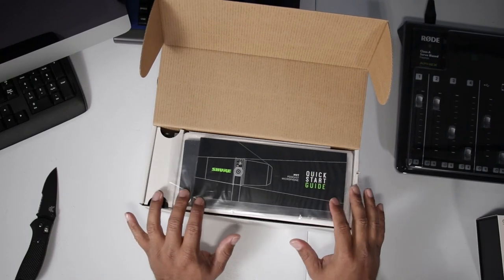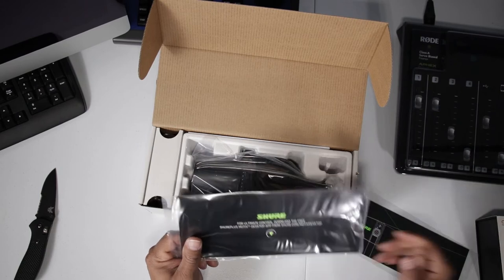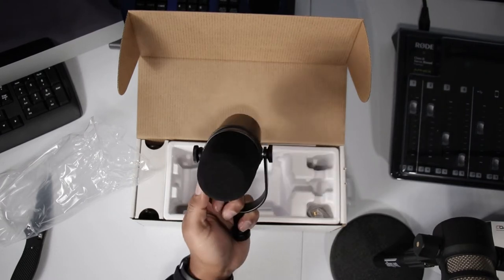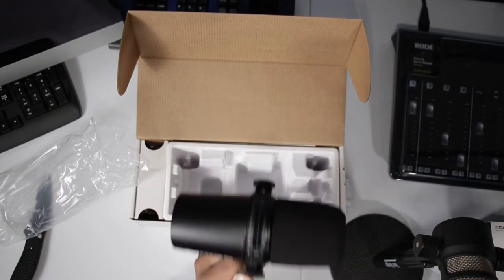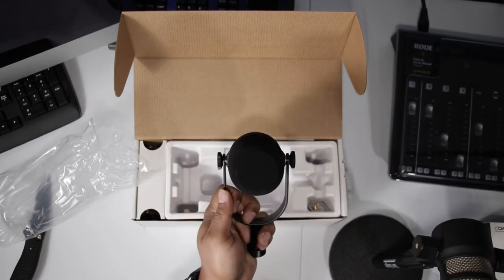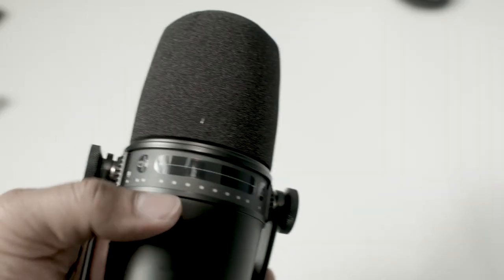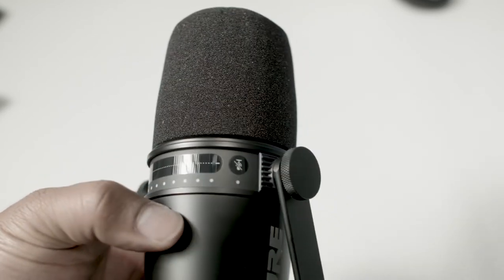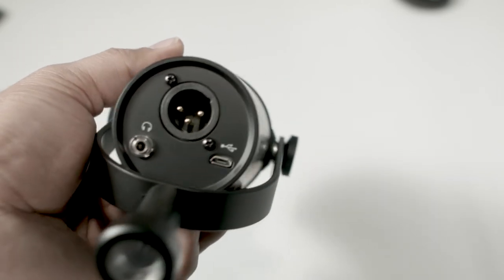Shure MV7 Podcast Mic - Impressions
Just received this mic and wanted to share my impressions.
VS Video to come!